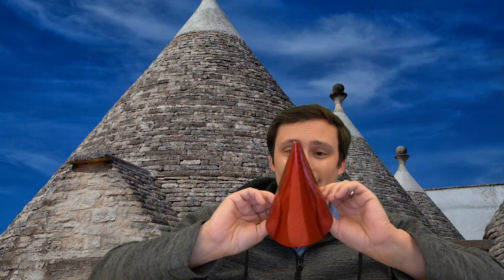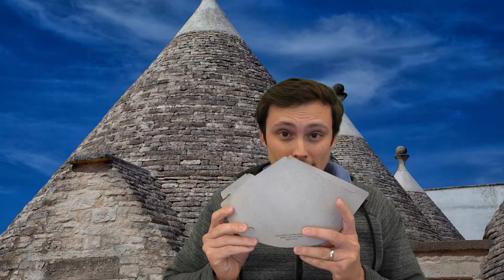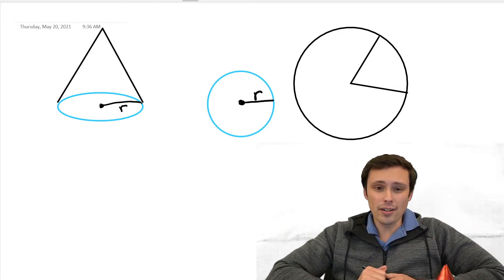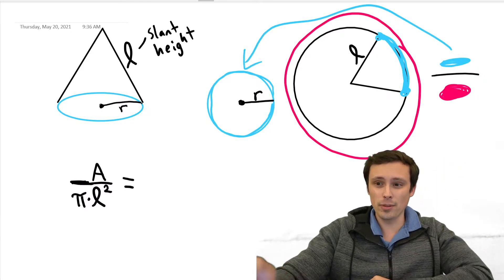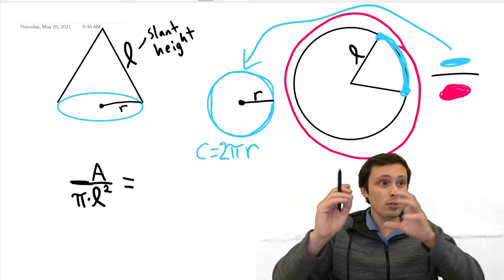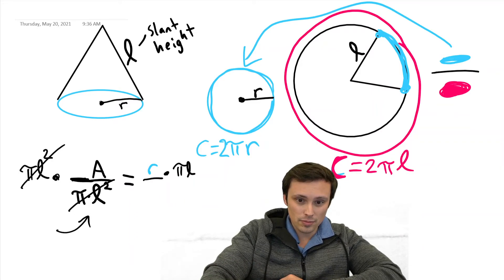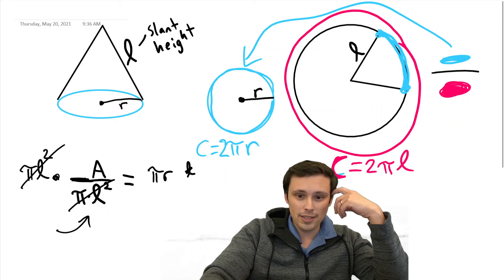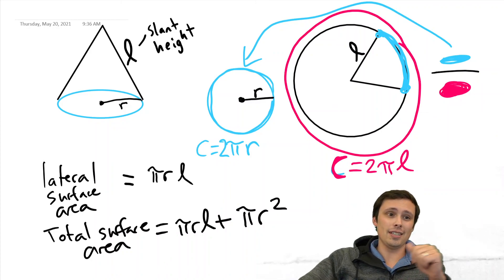Surface Area of a Cone- why does it work?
The surface area of a cone formula seems like it comes out of nowhere. In this video we investigate a method for coming up with the formula for the surface area of a cone.